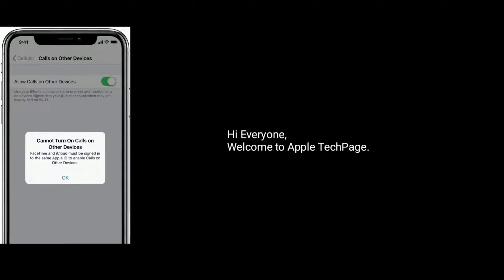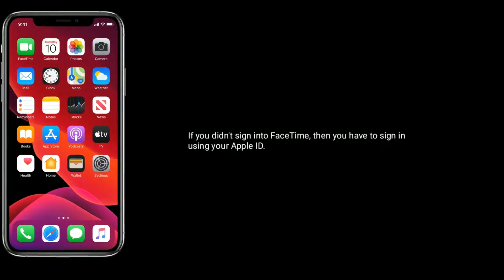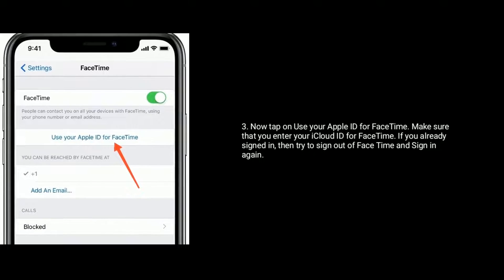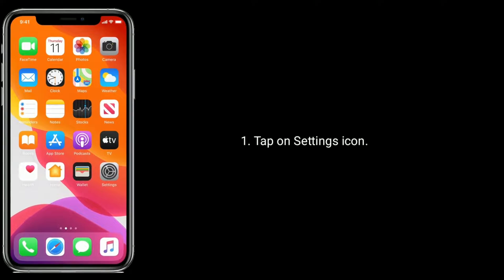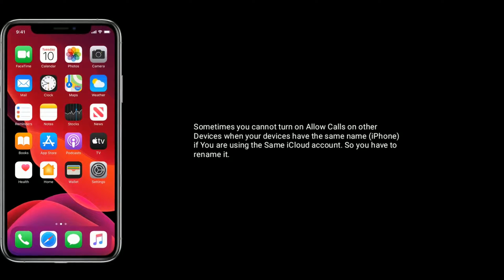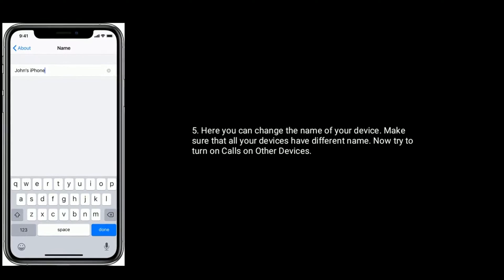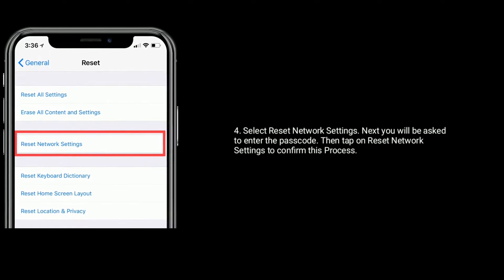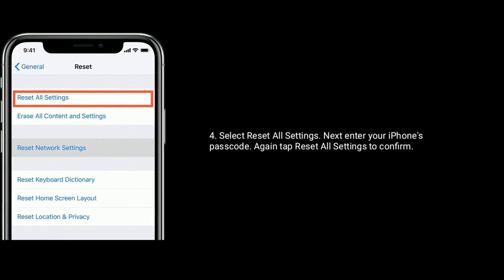Cannot Turn On Calls on Other Devices error message on iPhone and iPad after iOS 13/13.4 - Fixed